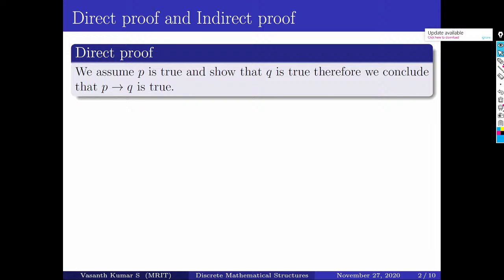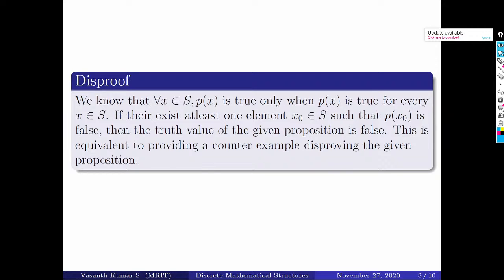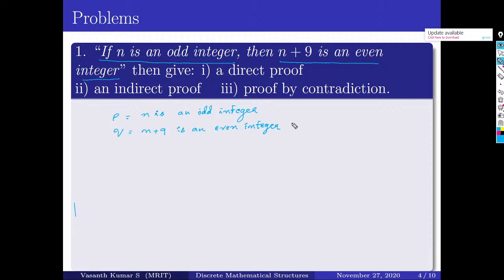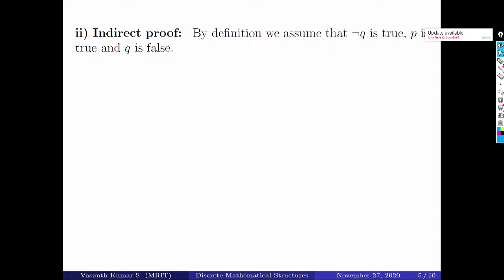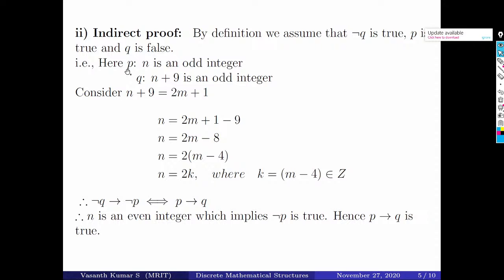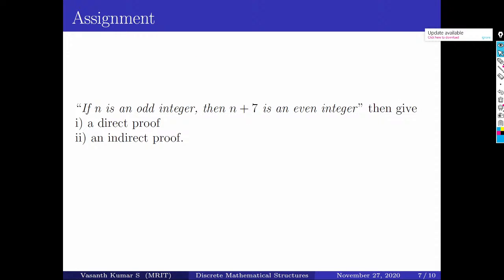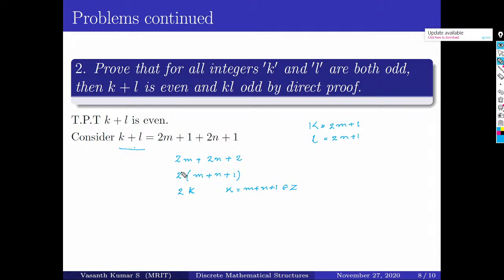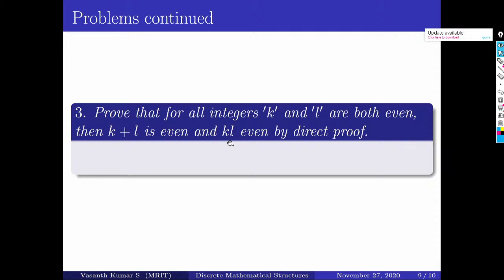Discrete Mathematical Structures -BCS405A / 18CS36 / DMS Module 1 : Direct proof and Indirect proof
Here we discuss on proofs on Direct and Indirect.
Fourth semester elective paper Discrete Mathematical Structures -BCS405A for 22scheme
Third semester computer science and engineering 18CS36, we study about proof of theorem and problems.